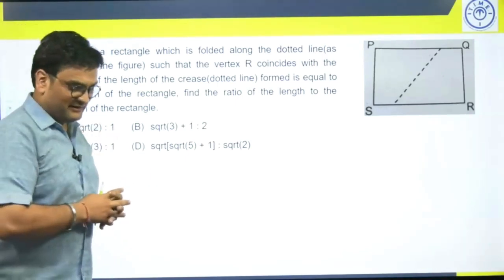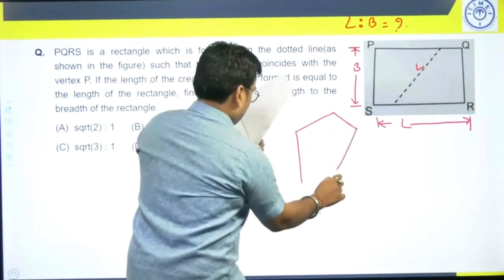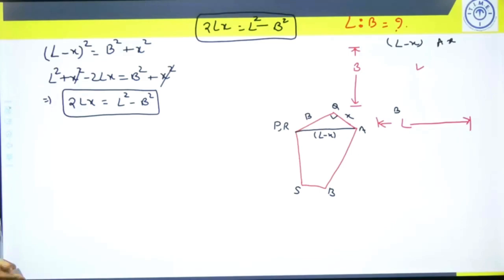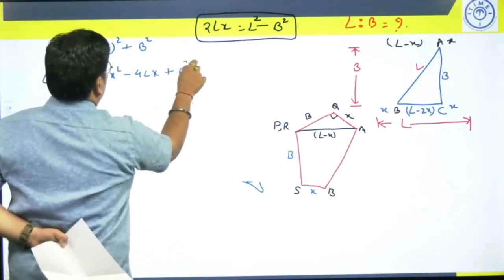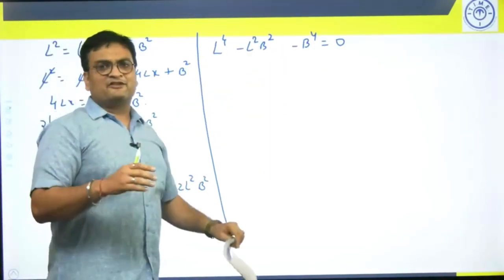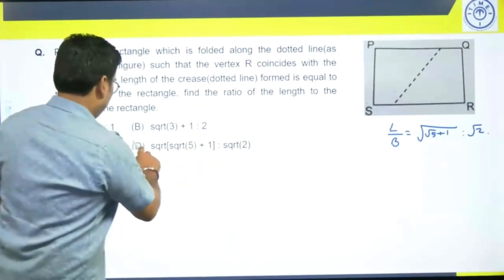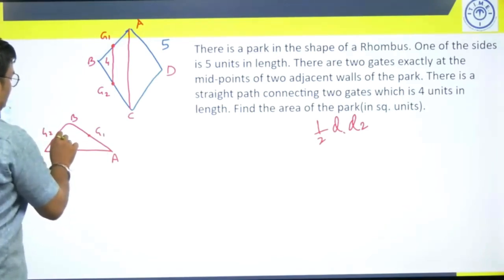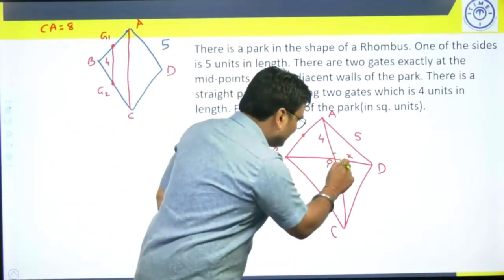CAT Concepts - Geometry - Polygons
This part 5 of the video in the geometry series will equip you with the concepts based on polygons.
Helpful for the students preparing for CAT, other MBA entrance exams and various competitive exams.